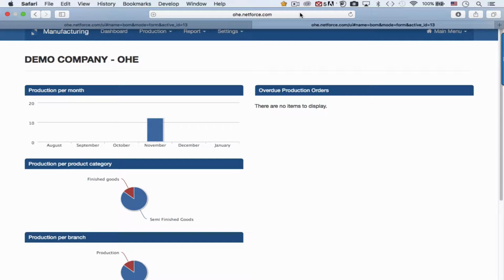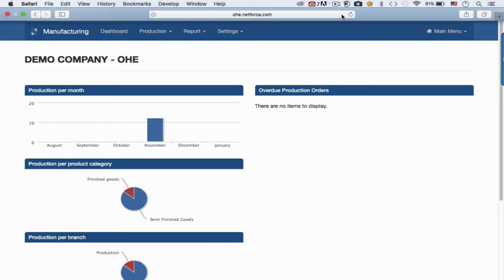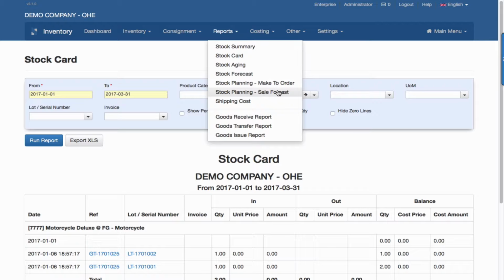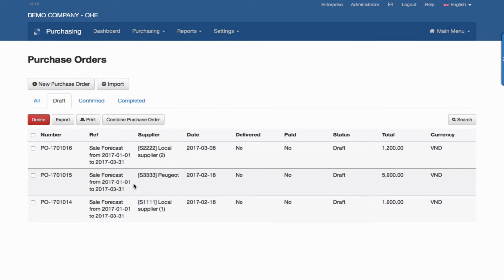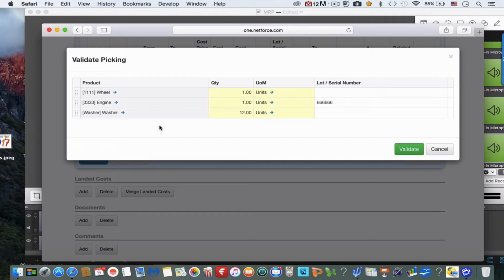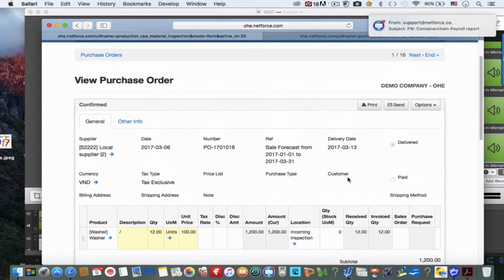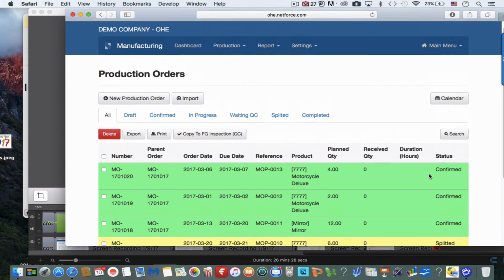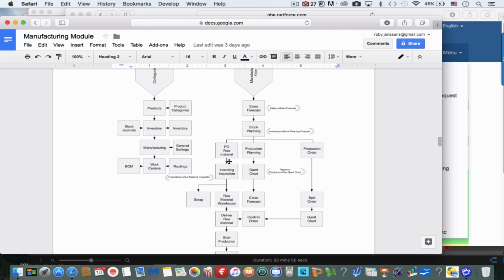Manufacturing 2 - Netforce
Manufacturing resource planning